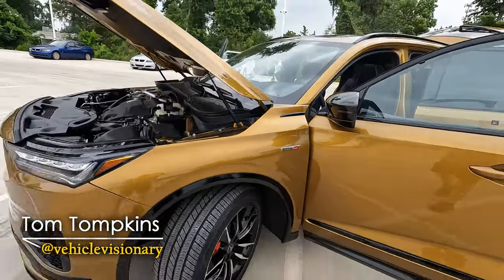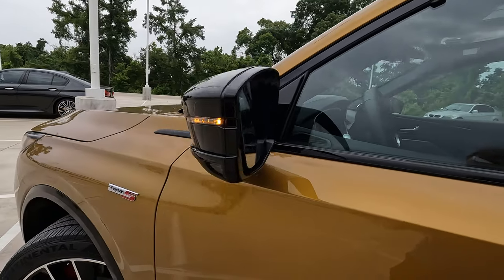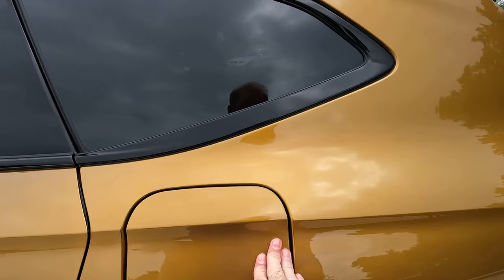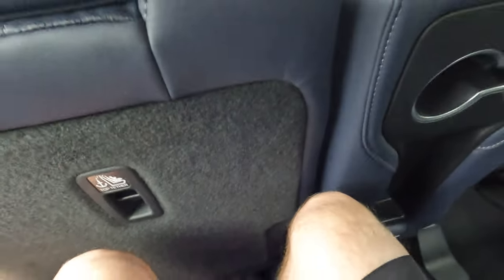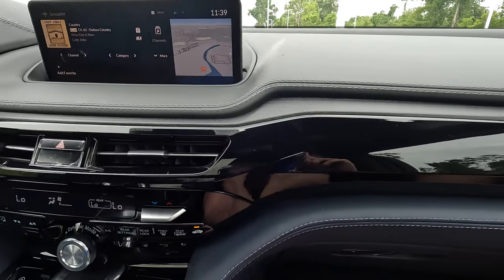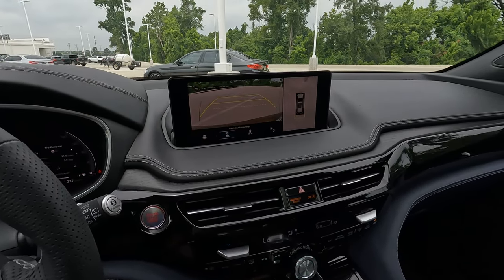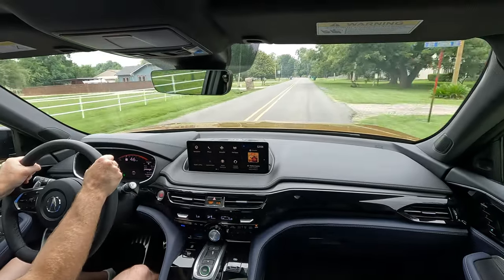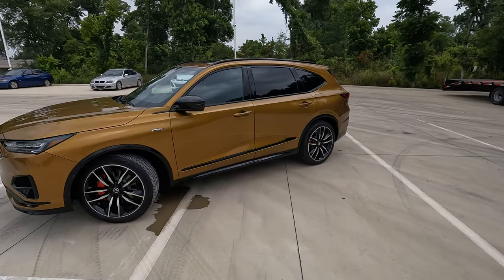2023 Acura MDX Type S Advance - Is It The Most UNIQUE Luxury Three-Row SUV?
The Acura MDX is no less than a front-runner in the mid-size and luxury mid-size SUV classes. If you want the best the MDX has to offer in addition to plentiful horsepower, the Type S Advance is for you. Take a deep dive into this high-performance luxury SUV to see what it has to offer both inside and out to see if it is the most unique luxury three-row SUV.

Get $500.00 off of your next Orr Acura Shreveport purchase by mentioning you saw the vehicle you want to buy on a Vehicle Visionary video!